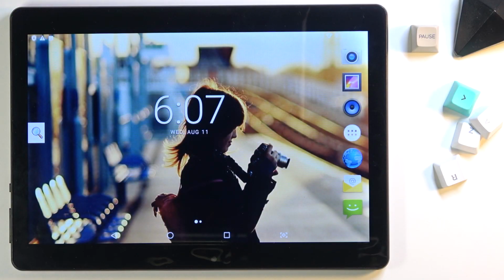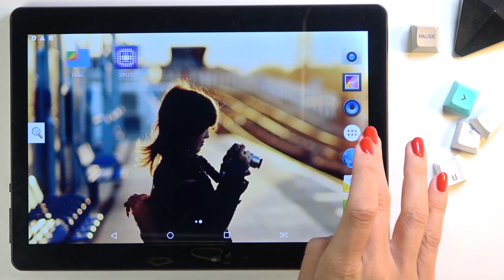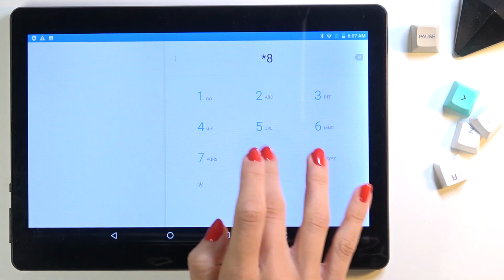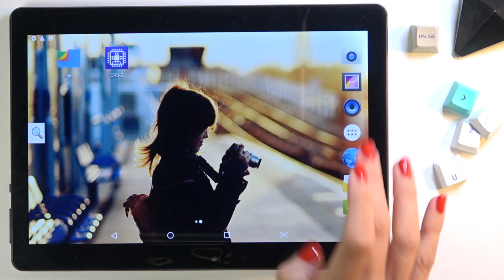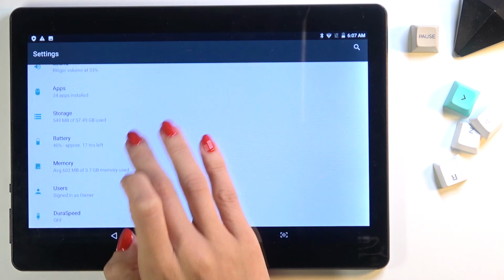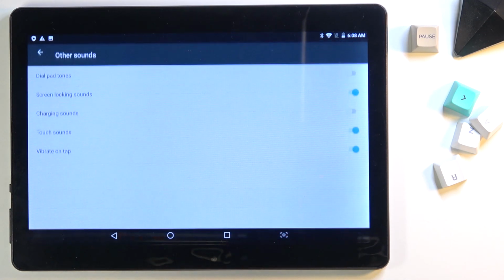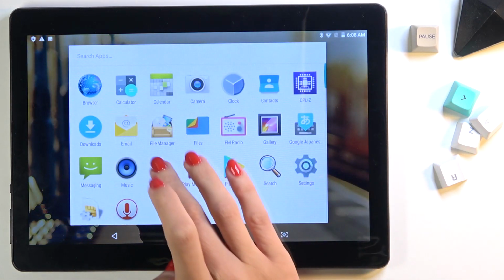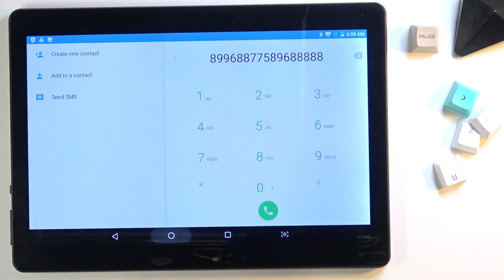How to Change Dial Pad Tones on MEDIATEK KT107 – Sounds Settings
Would you like to find out how to enable or disable dial pad tones on your MEDIATEK KT107? Watch this tutorial and learn how to manage sounds in MEDIATEK KT107. Our specialist will show you how to enter the sound settings and then help you turn the dial pad sounds on or off. Visit our YouTube channel if you want to find out more about your MEDIATEK KT107.